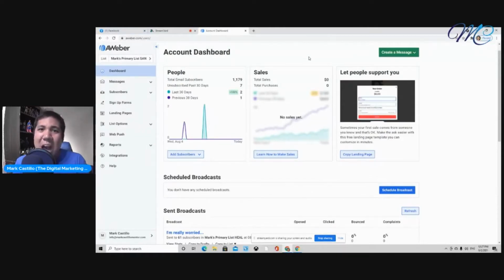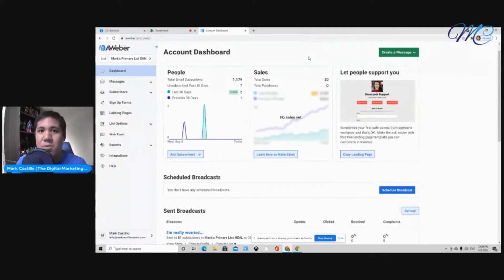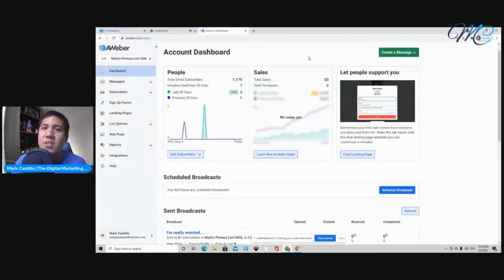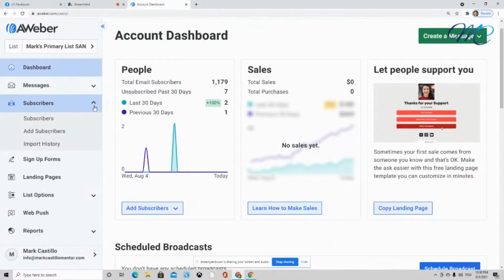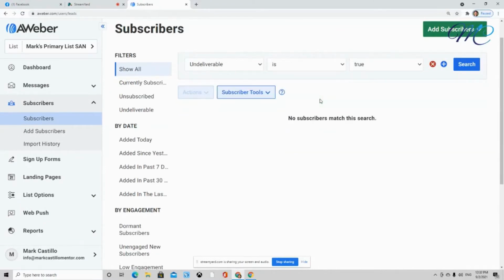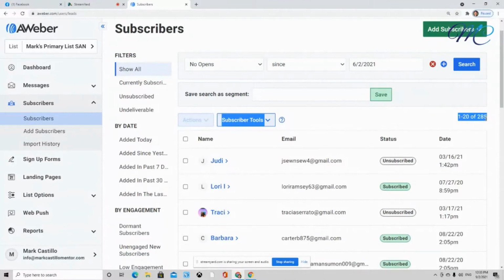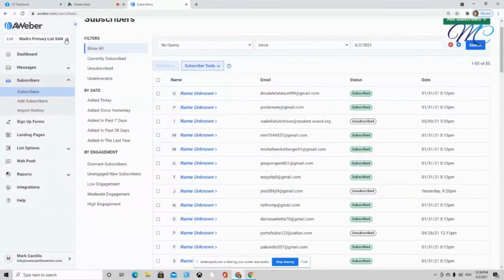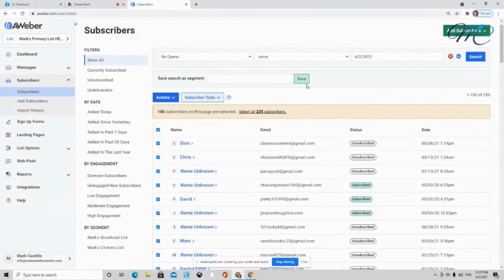Aweber Tutorial 2021 (How To Properly Clean Out Your List)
In this aweber tutorial, I help you with aweber email marketing

Not sure how to clean your list of inactive subscribers that aren't opening any of your emails?

This video will help solve that problem